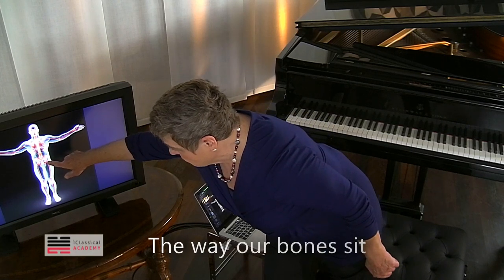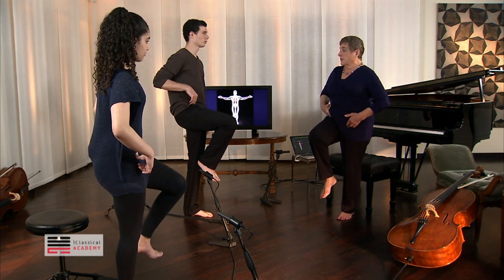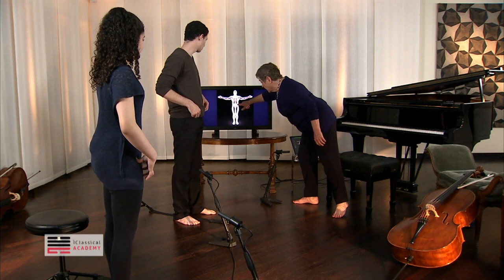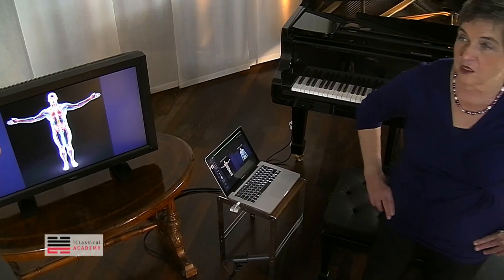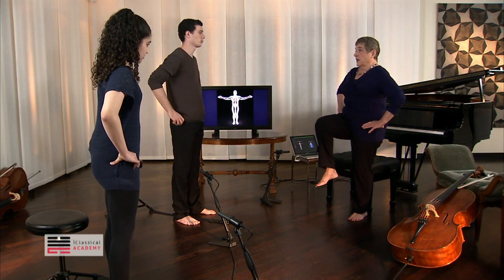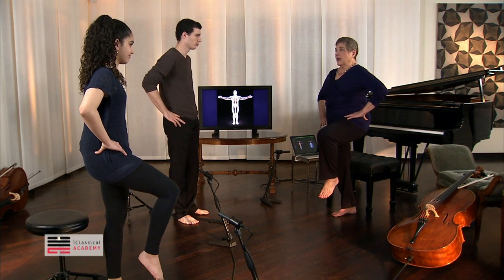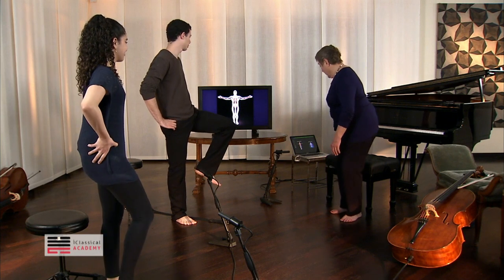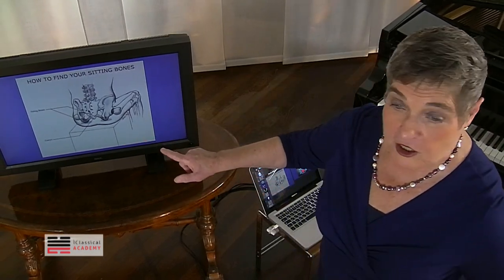CELLO MASTERCLASS ALEXANDER TECHNIQUE - HOW TO SIT RIGHT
Professor: Evangeline Benedetti.

In three tutorials, professor Benedetti explains, shows, and has her students practice the particular technique of "Squat-sit".  Here you can learn how your sit-bones react to your postures and movements. Another very important part of the famous Alexander technique brought to you in a learning video by iClassical Academy.

Learn ONLY from the BEST - Online Classical Music Conservatory-level Training to Master your Music! Thousands of iClassical Academy Members continuously work on mastering music. Be part of it